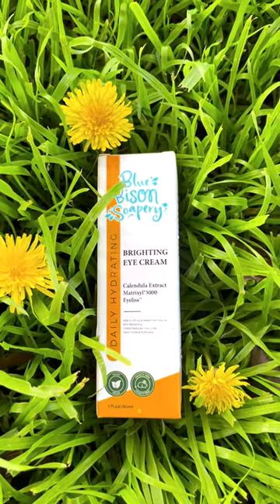Blue Bison Soapery Brightening Eye Cream All Natural Vegan Formula.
Brightening Eye Cream?! The BEST Eye Cream of 2023! ✨🤩🧡

Blue Bison Soapery Brightening Eye Cream Has The Skincare Game In A Frenzy!
Blue Bison Soapery Skincare | Dermatologist Trusted | Medical Grade Ingredients
It works, only works for the right type of eye bag, restorative eye treatment is my favorite eye cream! It is designed for sensitive skin, helps fade dark circles, and decreases puffiness. What else could you need in an eye cream?